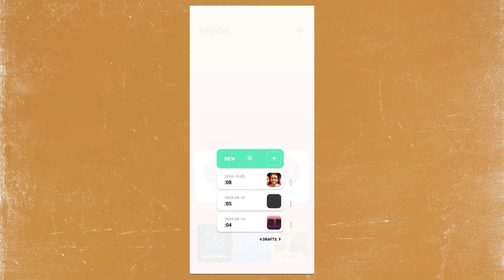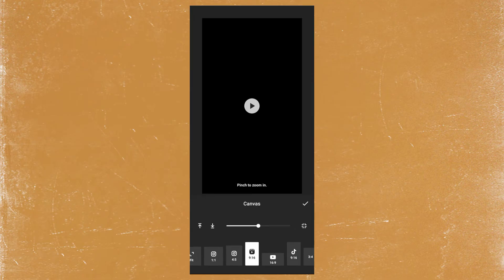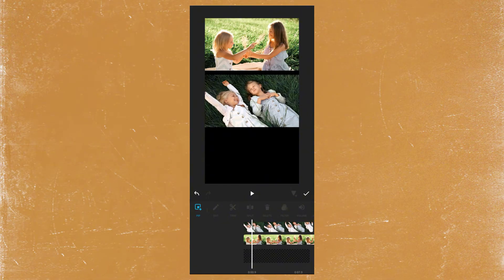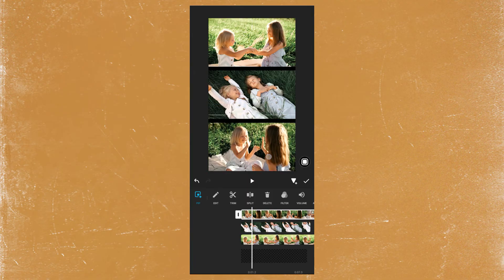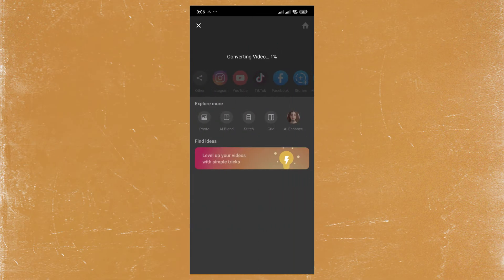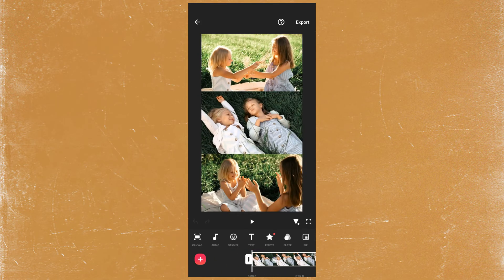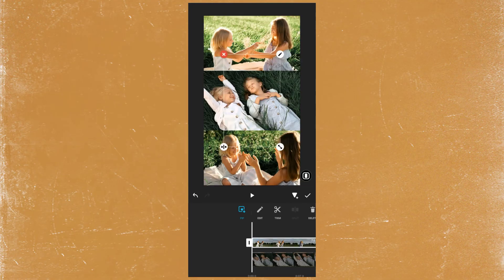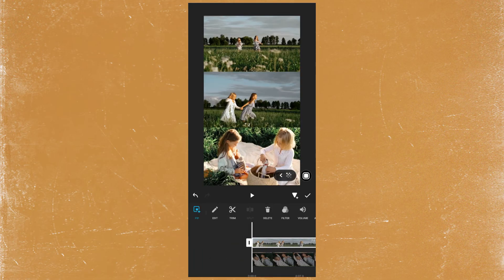Scrolling Video Effects On InShot (InShot Tutorial)